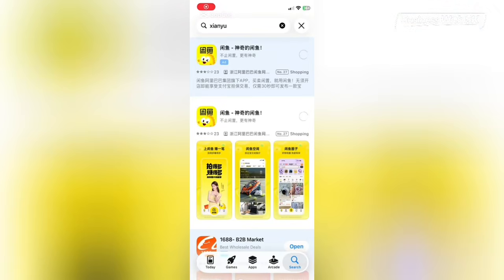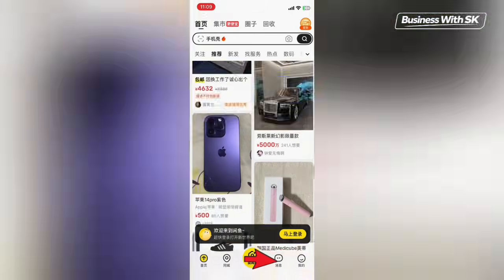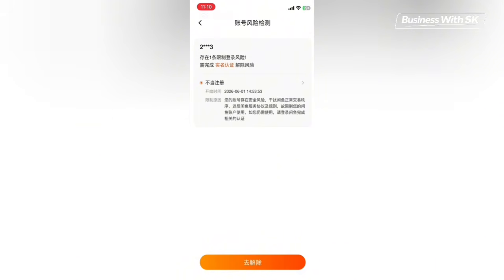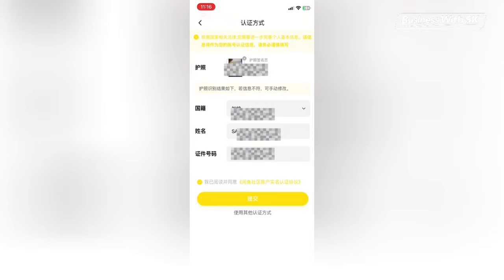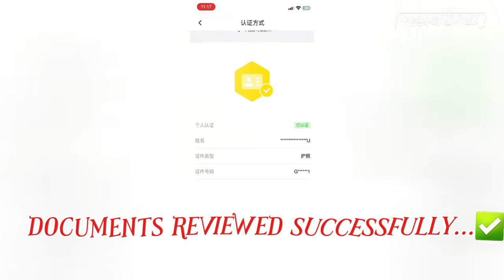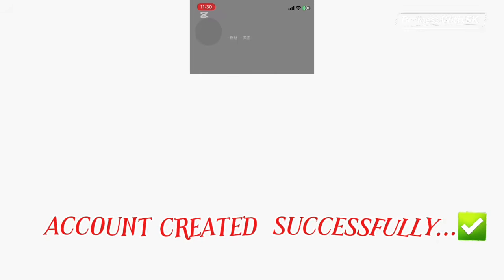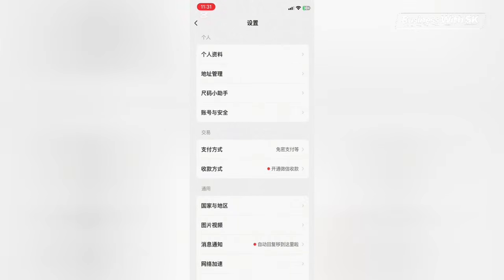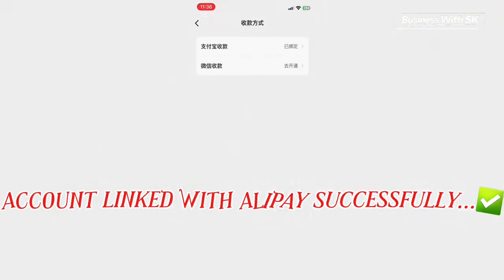How to Create & Verify Your Xianyu (Idle Fish) Account as a beginner(Step-by- Step 2026)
🔥START YOUR GADGET IMPORTATION JOURNEY NOW!

🎓 Enroll in My THE XIANYU GADGETS IMPORTATION MASTERCLASS: A Complete Step-by-Step Guide to Import iPhones & Gadgets from China to Ghana & Other African Countries

Want to start buying products on Xianyu but don’t know how to create or verify your account? In this step-by-step tutorial, I'll show you exactly how to create a Xianyu account, verify it successfully, and avoid the common mistakes that cause verification failures.

By the end of this video, you'll have a fully functional Xianyu account ready for buying and sourcing products from China.

In this tutorial, you'll learn:
✅ How to download and install the official Xianyu app
✅ How to register your account using an African phone number or Alipay
✅ How to verify your identity successfully without getting blocked
✅ Common verification mistakes and how to avoid them